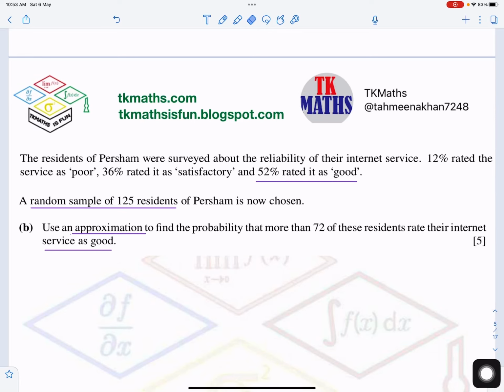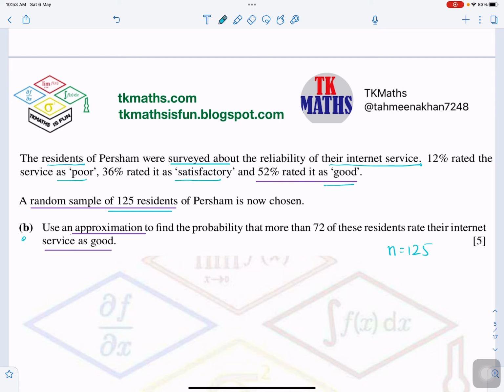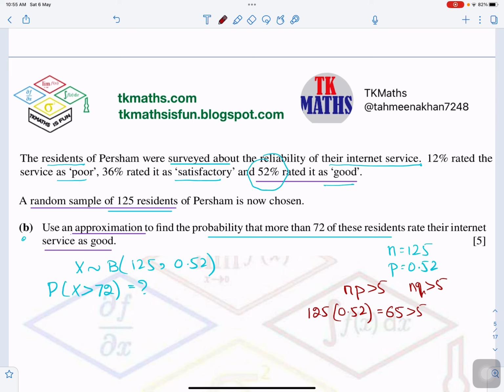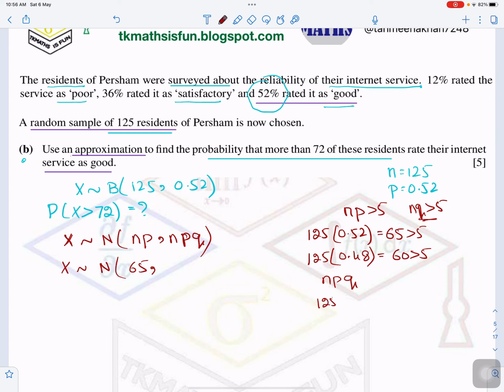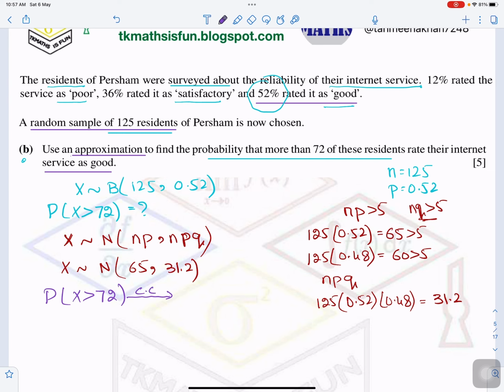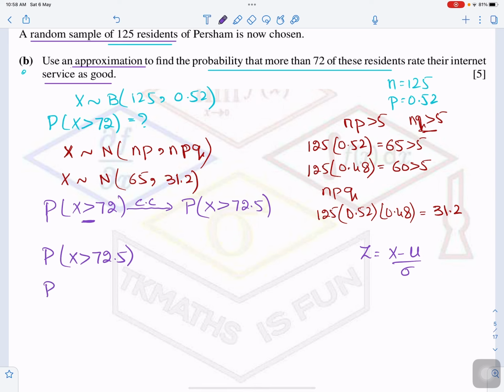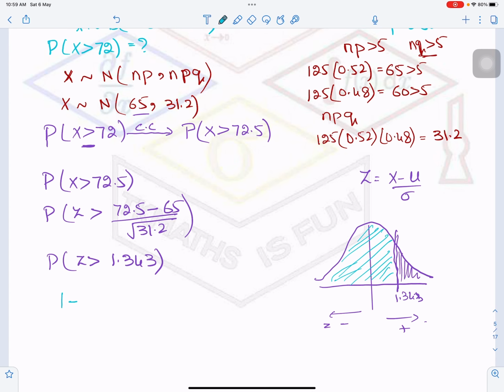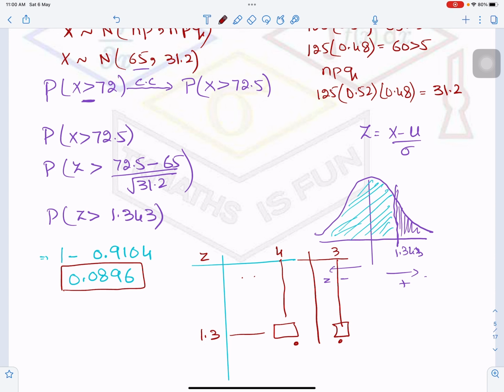TKMaths A Level S1 Binomial Distribution - Normal Approximation